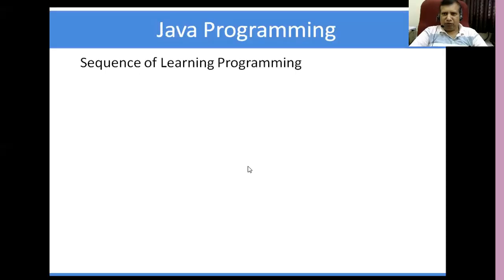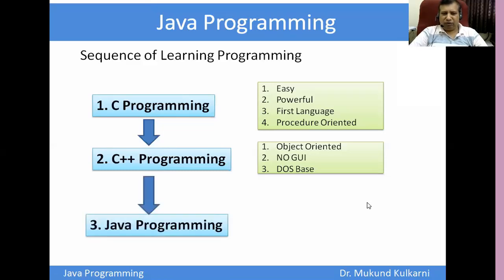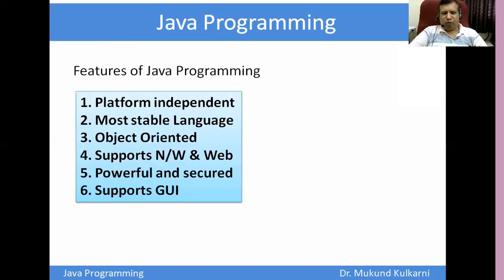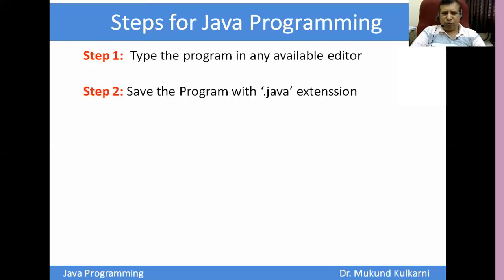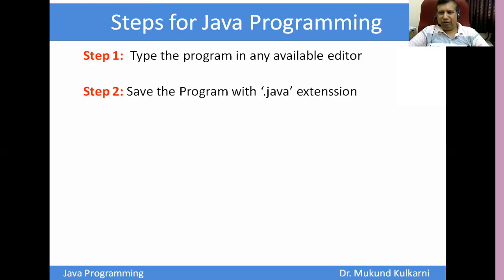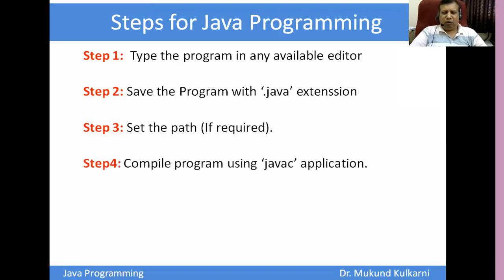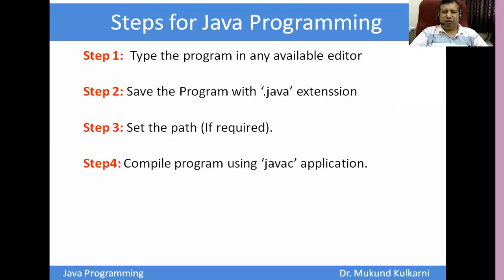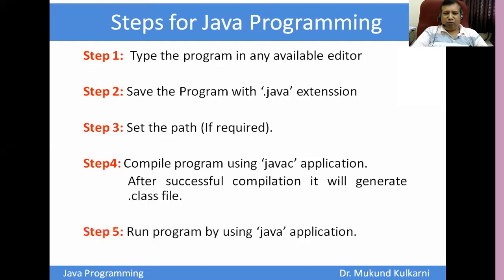Beginning with Java | Java Programming | Learn Java With Easy Steps | Java Part 1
If you are interested to learn Java Programming then you are at right place. This video series is created for new comers and learners. We are trying to give easy steps to learn Java Programming.
- Steps to learn Java Programming.
- Prerequisites for learning Java
- Basic Features of Learning Java.
- Steps for doing first java program.

To know more about us and our online courses, Please visit our web